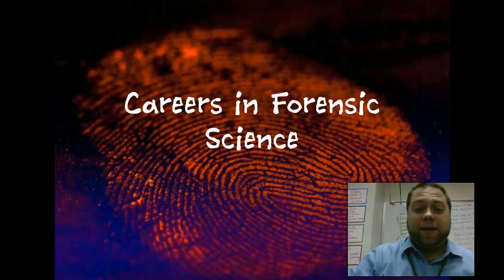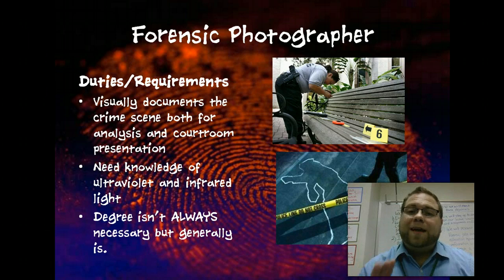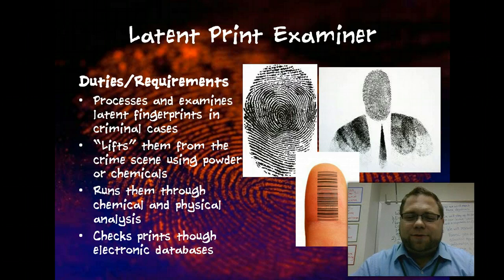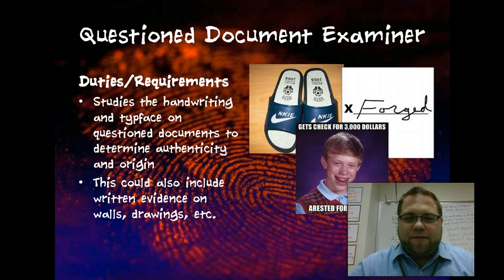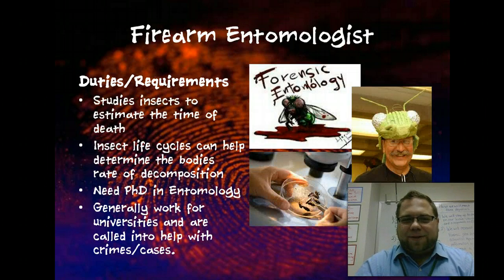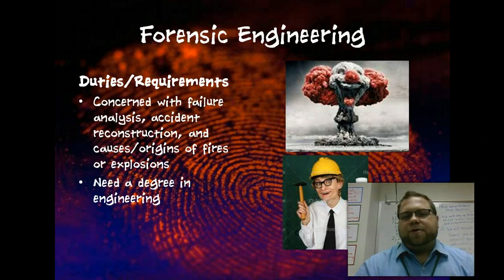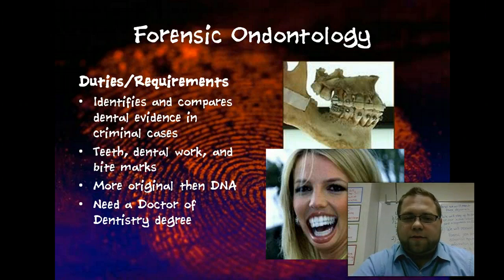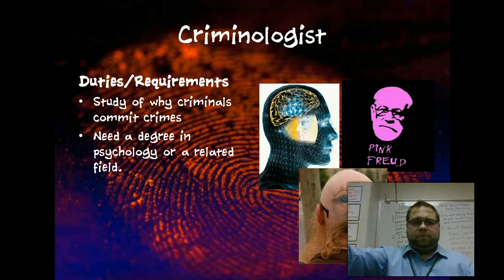2.1B - Careers in Forensic Science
Overview of ForSci Careers